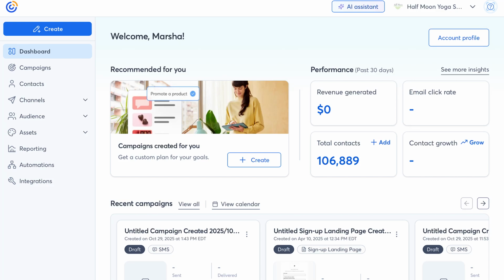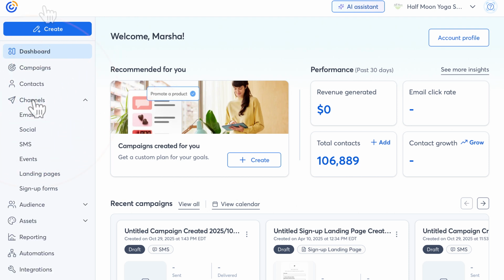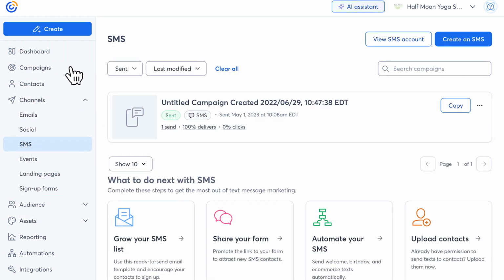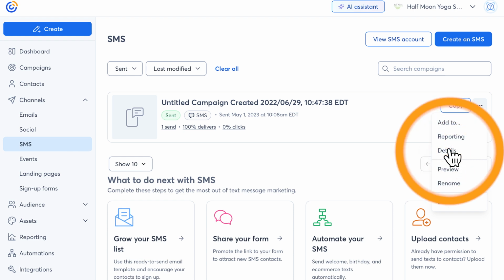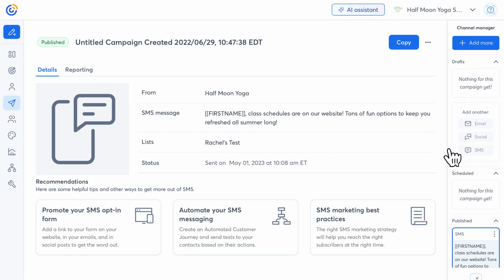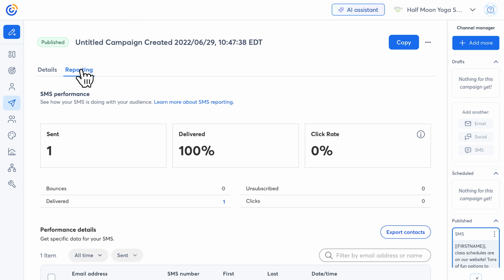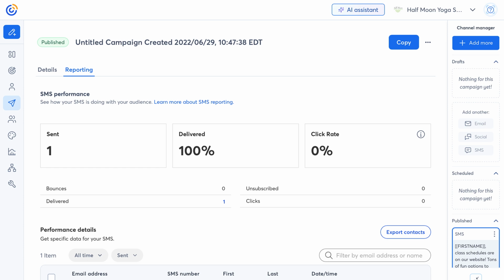View your SMS reporting | Constant Contact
In this video tutorial, we'll go over your SMS reporting.